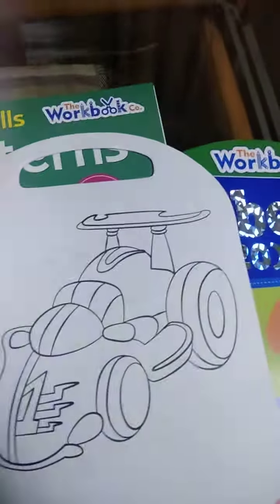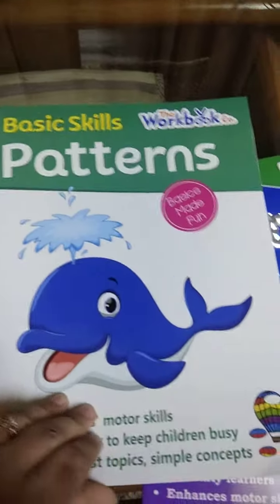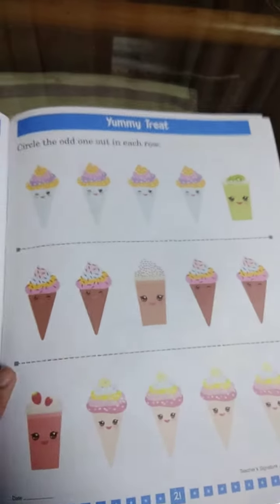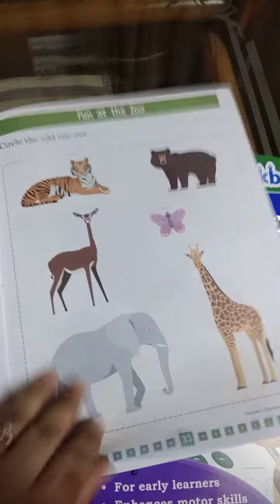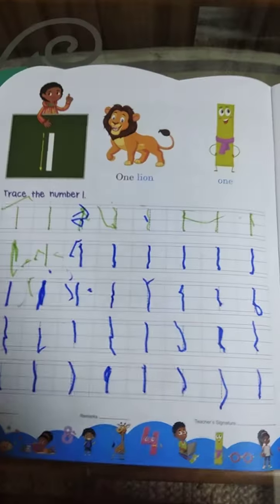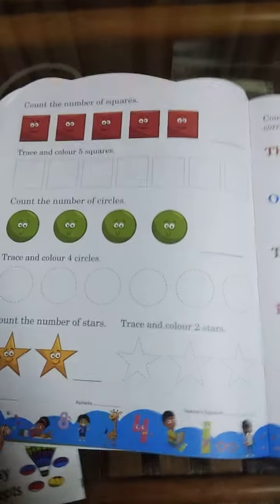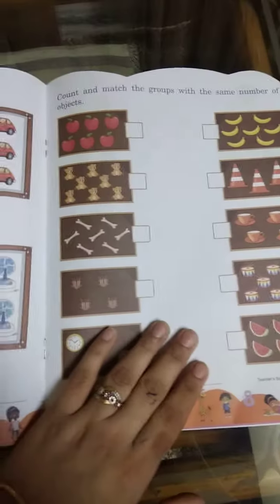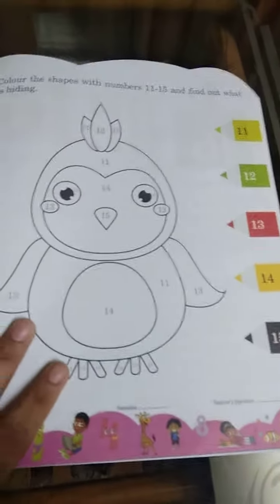activity books for kids.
homeschooling is a big issue these days.. and thats why we need help in making curriculum and schedule for kids. here i have some suggestions for prewritting practice. these books are from pegasusforkids.com.
they are affordable and interactive at the same time.